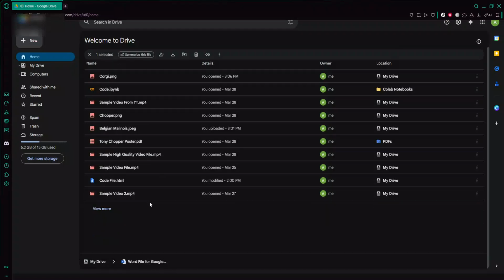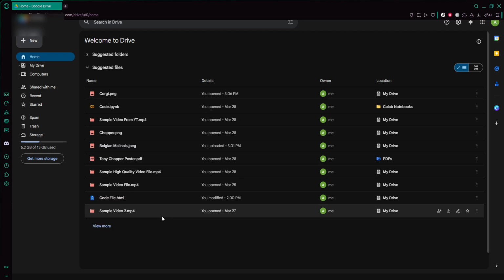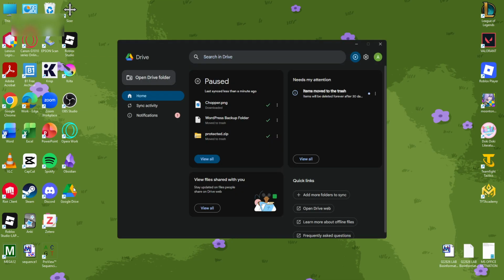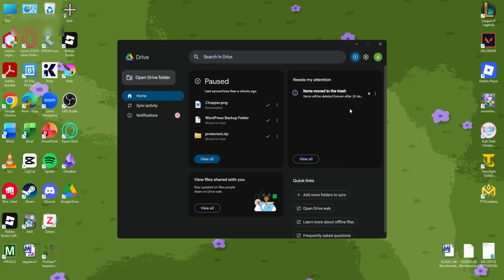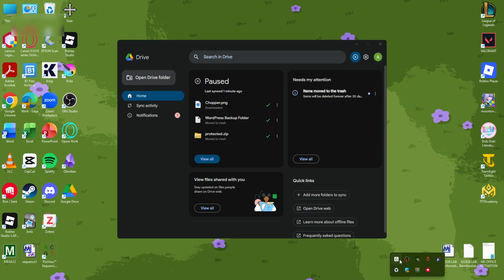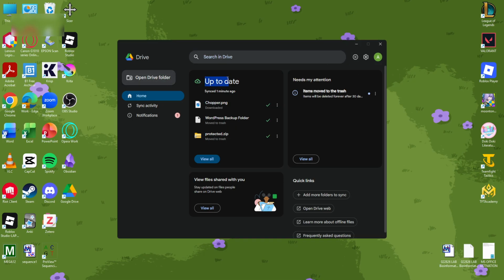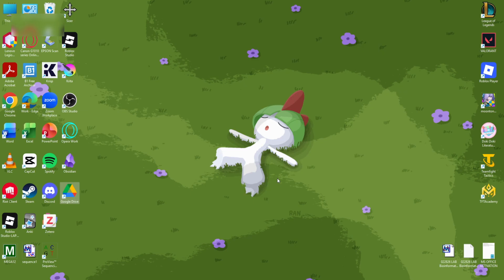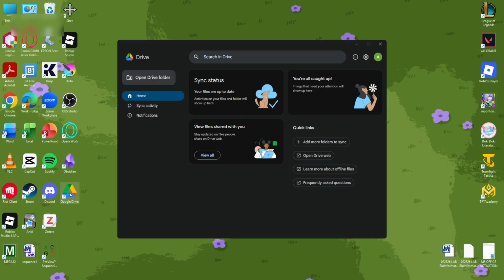How to Fix Google Drive not Syncing (Fix Easily)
In this video, we explore effective solutions for resolving the common issue of Google Drive not syncing. Whether you're experiencing interrupted file transfers or files not appearing, we’ll guide you through potential fixes and best practices. This tutorial is designed to help you regain full access to your Google Drive functionality efficiently.

By watching this video, you'll learn various troubleshooting methods to ensure seamless syncing with Google Drive. From adjusting settings to checking your internet connection, we cover everything you need to know. Watch till the end to optimize your Google Drive experience!